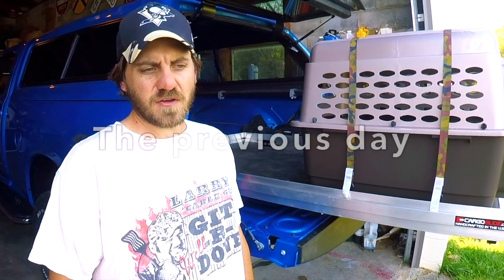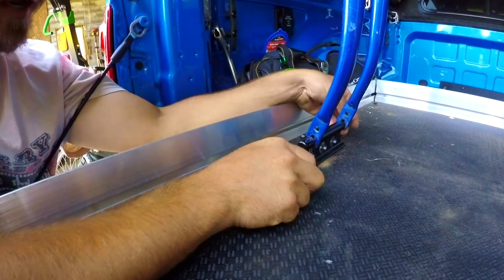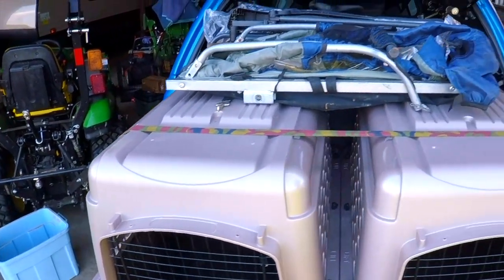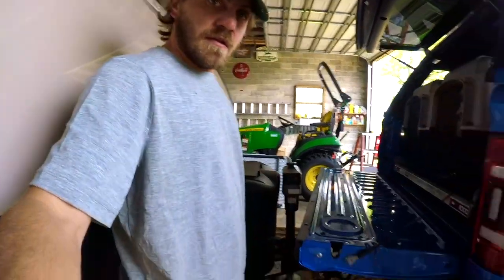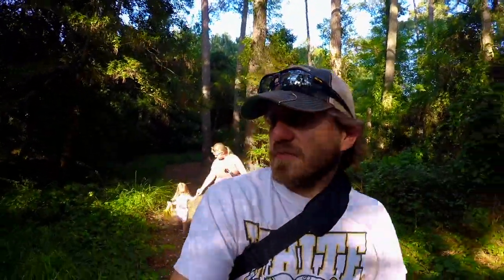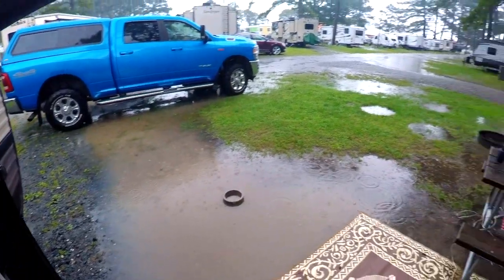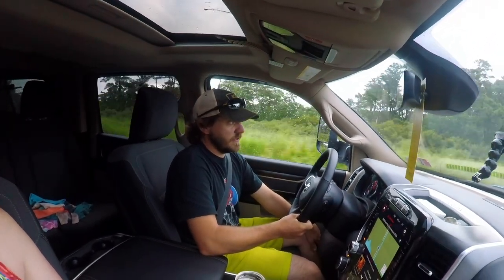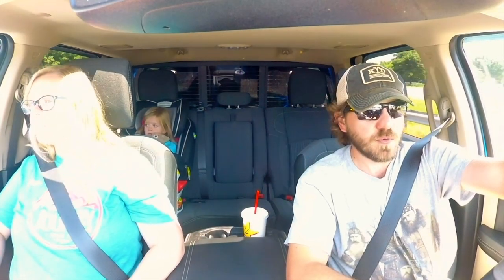Beach Bound! | 5 hour tow with our new RAM 2500 HEMI | Our campsite gets flooded! | 2021 Ep. 7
In this Episode:
Join us on our August 2021 adventure to Chincoteague Island off the coast of Virginia.  We share with you our experience camping on a rainy weekend, where we explore the Islands of Chincoteague and Assateague.  We get to experience an amazing sunrise and spend quality family time at the beach!  We also share our experience towing our travel trailer with our new truck and crossing the William Preston Lane Jr Memorial Bridge!

Friends, welcome to our RV Camping channel.  Ryan and Rachel here, we are weekend warriors with a mission to highlight RVing in the eastern United States.  We are joined by our daughter Sarah, son William, and our two dogs (Trigger and Lilly).  Home is in Pennsylvania, and while PA is our favorite State to explore, we’ve found there’s much more to explore!  Our 2019 Wildwood X-Lite is towed behind our 2021 RAM 2500 BigHorn.